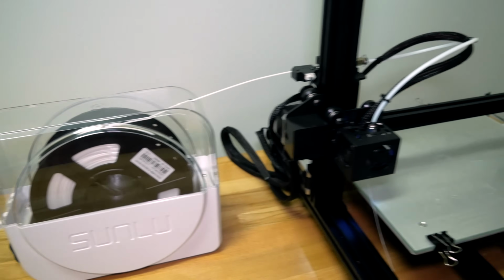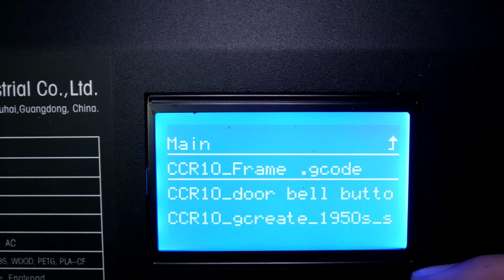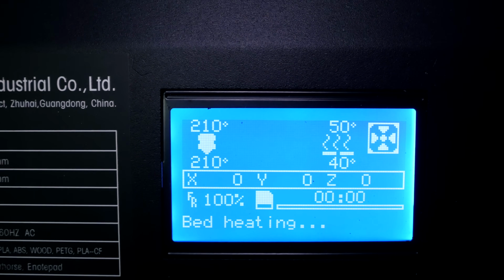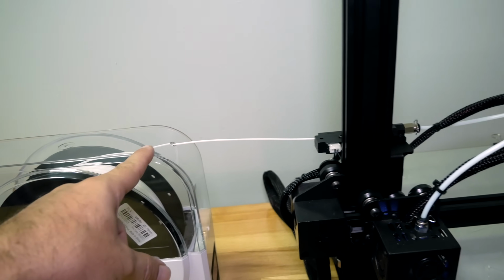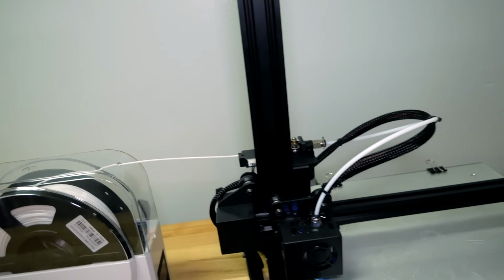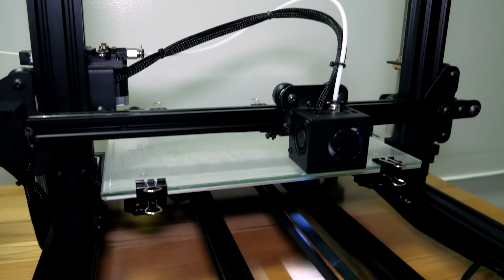Sunlu FilaDryer S1- 3D Printing - Filament Dryer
SUNLU Filament Dryer S1
An Advanced drying box-fit 3d Filament

Product size: 271 (L) x 100 (W) x 237 (H) mm.
Maximum capacity: Φ210 (diameter) x 85 (H) mm.
Net weight: 980g (including power adapter).
Working environment: Environment temperature: 20 ℃ ~ 35 ℃.
Relative humidity: ≤ 90%.
Temperature setting range: 35 ℃ ~ 55 ℃.
Power adapter specifications:
Input specifications: AC 100V ~ 240V, 50 / 60Hz.
Output specifications: DC: 24V ± 1.2V, 2A.
Standby power: 0.05W.
Maximum working current: 1.8A.
Maximum working power: 48W.
Dual temperature probes to measure the temperature of the cabinet and heating plate.
2-inch LCD display screen, displaying temperature and time.
Suitable for filament diameters: 1.75mm / 2.85mm / 3.00mm.